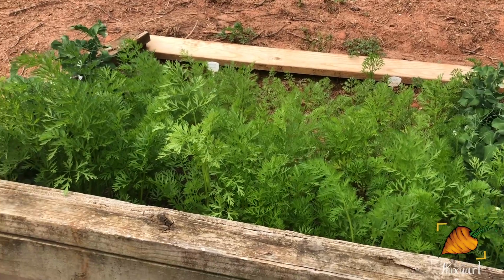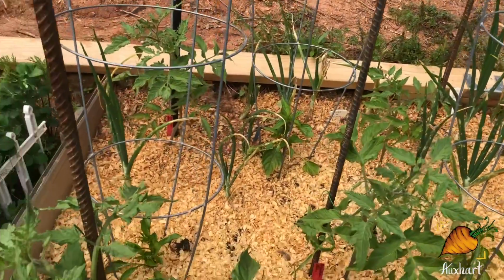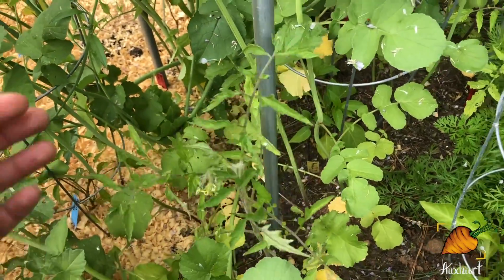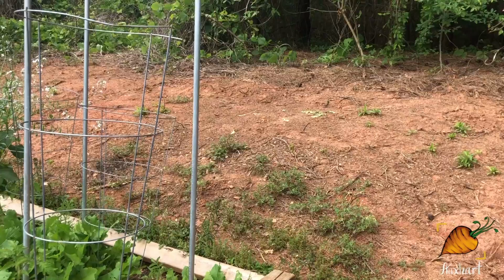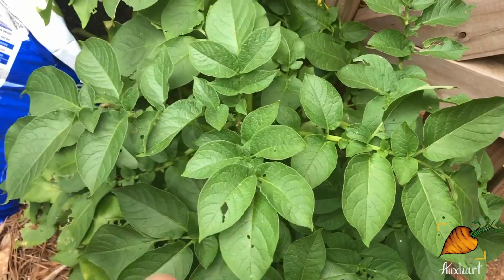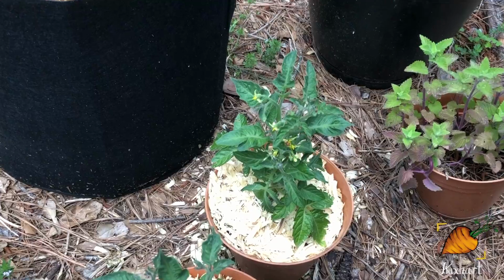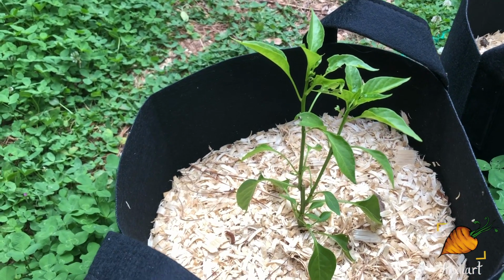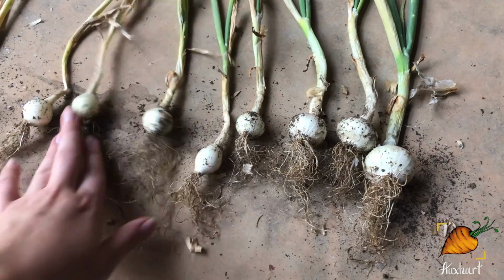FULL Garden Tour | WEEK 9 2020 | Auxhart Gardening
Full garden tour week 9! I'm still in between my spring garden and my summer garden, with peppers and tomatoes starting to flower as my turnips are coming to harvest.

Welcome to Auxhart Gardening! I’m a small-scale southern gardener growing in Clemson, SC, zone 7b. I experiment a lot and push the limits, hopefully helping you all along the way as I showcase what works and what doesn’t!